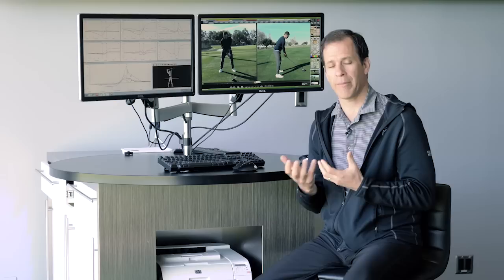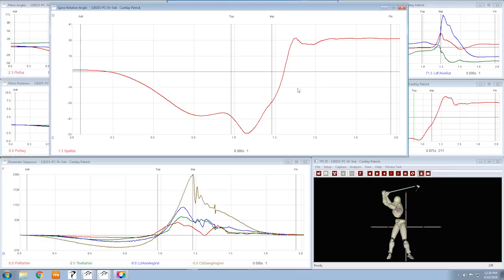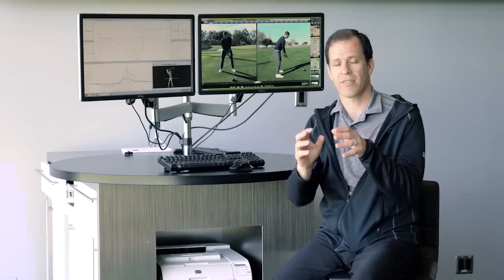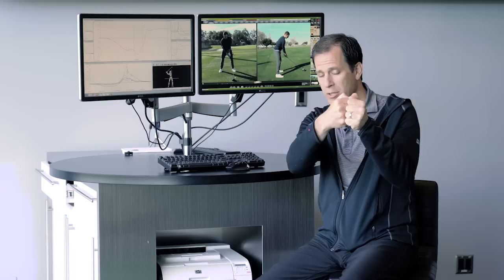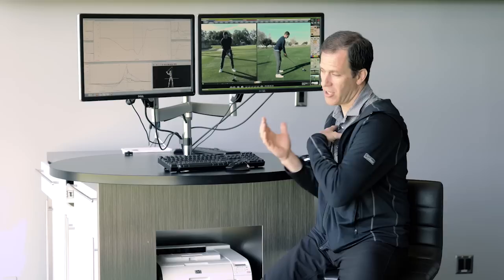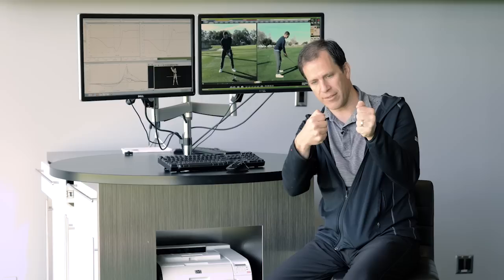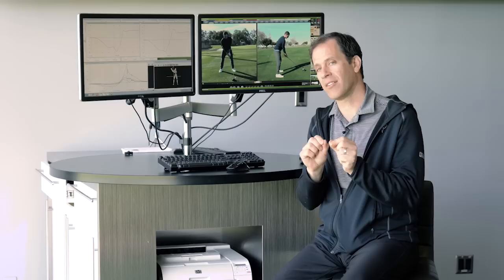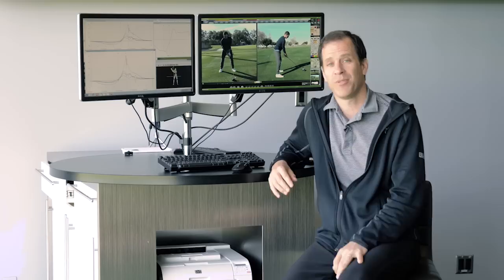How Patrick Cantlay Changed His Golf Swing to Protect His Lower Back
TPI co-founder Dr. Greg Rose describes a case study involving Titleist Brand Ambassador Patrick Cantlay, who found that a change in swing mechanics would have saving consequences for his lower back and a profound impact on his future.Dr. Rose shares how a combination of physical screening and 3D analysis revealed what in Patrick's swing was responsible for causing the injury. Learn how you can apply some of these learnings in your own swing.